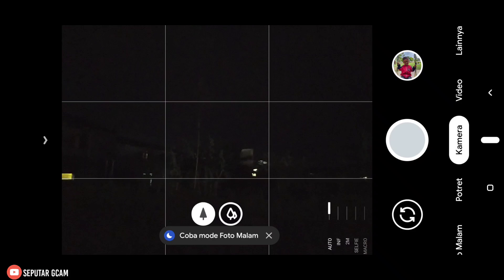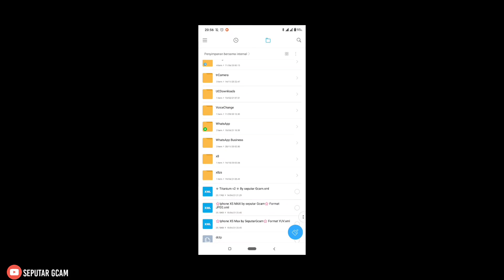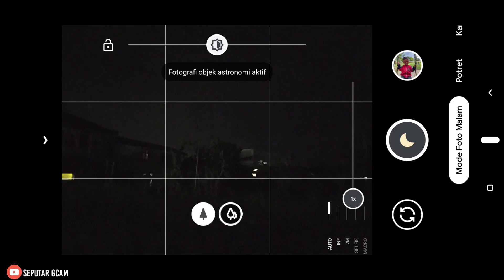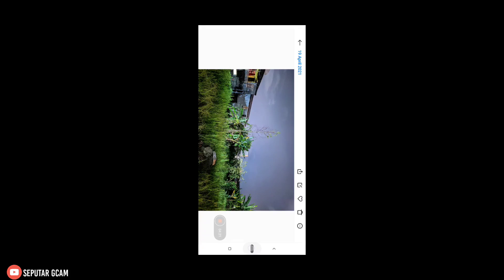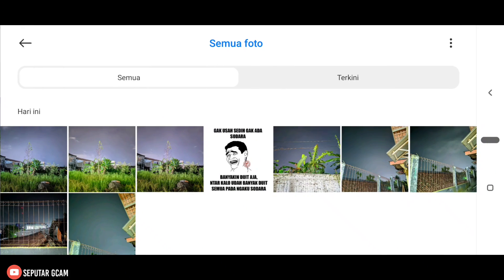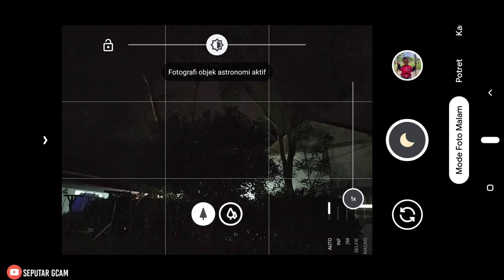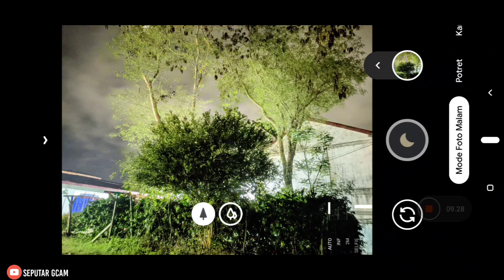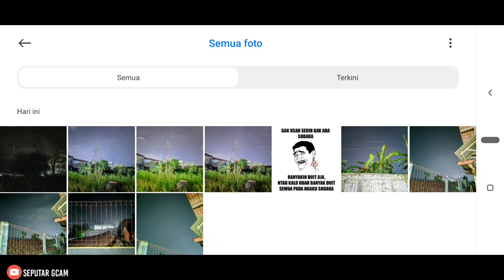Terbaru!! Config Bijudama V3 Gcam Nikita 2.0 Settingan Mantap Siang Malam | Support Banyak Hp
Kali ini saya akan review dan share config terbaru dari medh kitaro kyusaki, yaitu config bijudama v3 .
Config bijudama v3 ini adalah versi terbaru, update an dari config bijudama v2 .
sebelum nya saya juga sudah share dan review config bijudama v1 dan v2 , kalian bisa cek di video sebelum nya.
 Bijudama V3 ini sudah support banyak perangkat mediatek dan snapdragon, hasil test di video ini menggunakan redmi note 8 sangat lancar dan tidak ada bug, tombol sutter juga aman.
Untuk hasil nya lumayan bagus.
Penasaran kan Gimana Hasil nya??
Simak aja video ini sampai habis !!

Bagi yang belum paham cara masang config nya, kalian bisa ikuti seperti di dalam video ini ✔

Simpan File Config nya di Folder Gcam/Config7